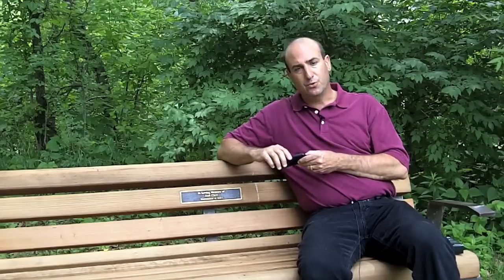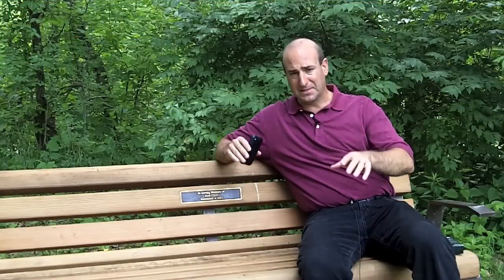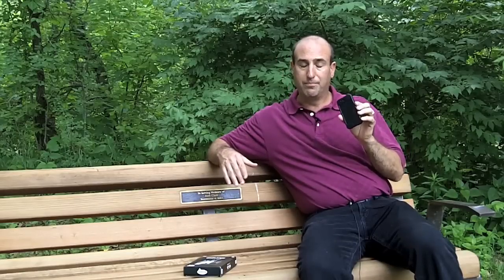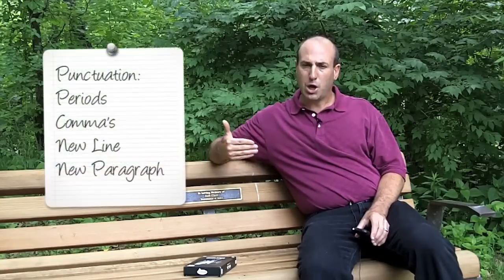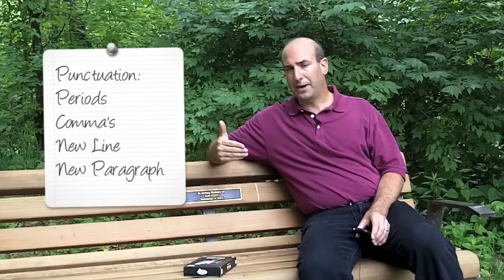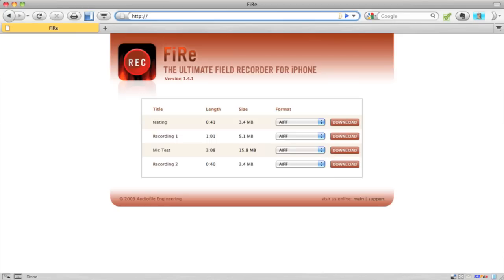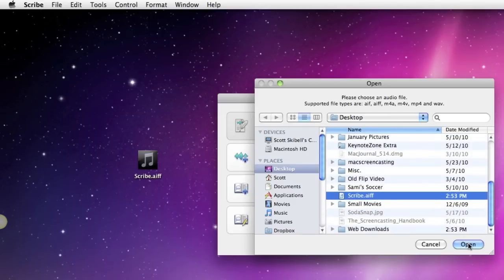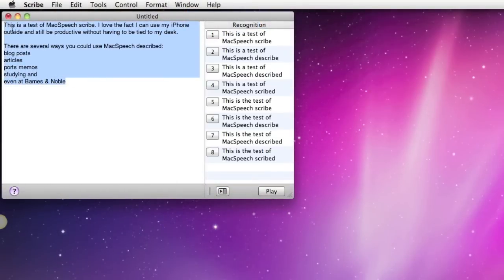iPhone Transcription with MacSpeech Scribe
Extend the usefulness of your iPhone by using it as a dictation recorder along with MacSpeech Scribe. Dictate into your iPhone and use a few key punctuation commands. Then you can have your audio converted to text back at your Mac with Scribe. It's easy and fast.